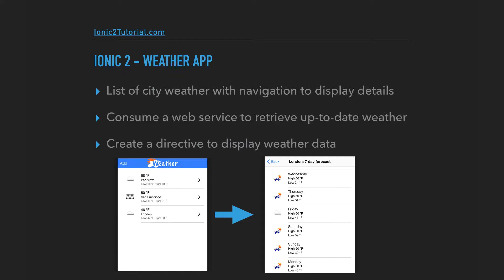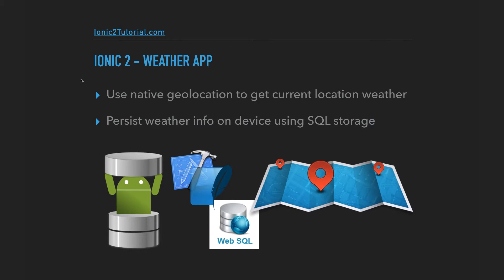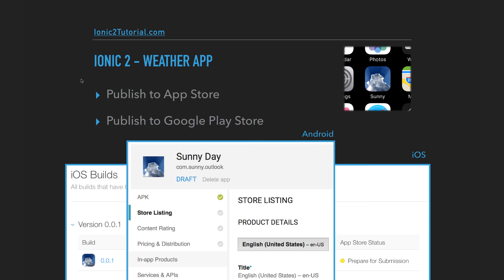Ionic 2 Tutorial - Weather App - Intro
Learn Ionic 2 with step-by-step lectures where we create a real-time Weather App and 7-day forecast.